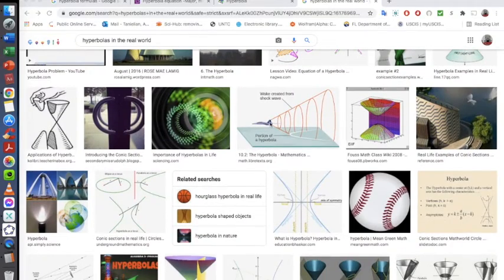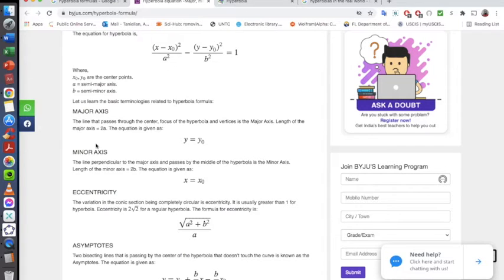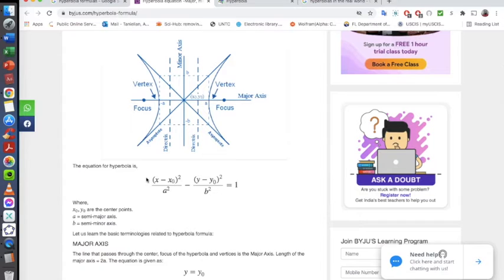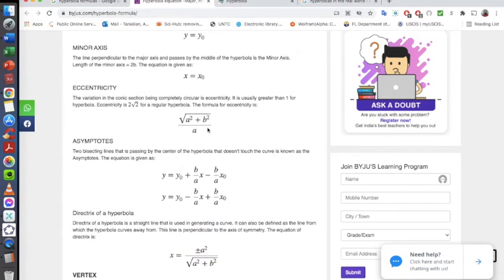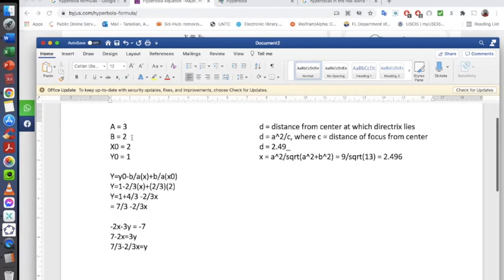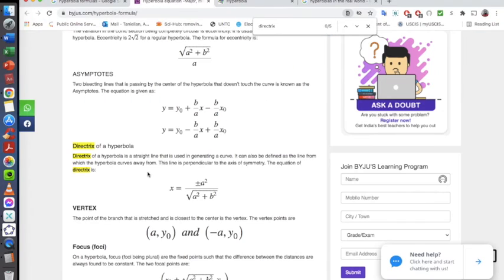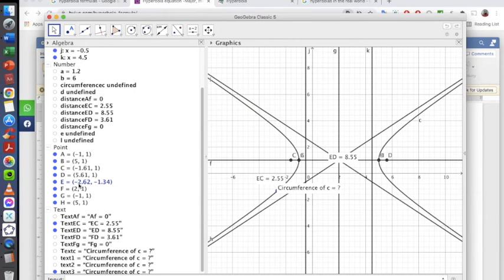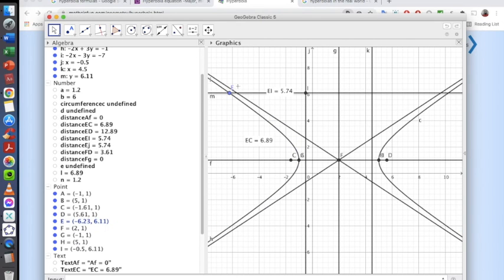Algebra: Exploring Hyperbolas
Triangulating mathematical knowledge includes representing concepts in multiple ways, working backwards and forwards through the inductive and deductive reasoning processes, and therefore using technology is key to deeper comprehension. So long as students can overcome the knee-jerk initial response that "math is boring" or "too difficult" or "irrelevant" - which is an outdated erroneous belief - there are virtually limitless resources available to explore content, support and redefine ideas, and investigate subjects for further understanding. Whether you're looking for examples of real-world applications, or for particular formulas, or for interactive tools and programs that will help you build and check your knowledge, it's all out there if only you look.

In this video, we explore hyperbolas and their parts using Geogebra and standard formulas. Graphical and algebraic representation help solidify what are the focus, directrix, axis, center, vertex, and moreover, how these things interact both on the Cartesian plane and in the abstract pure math.